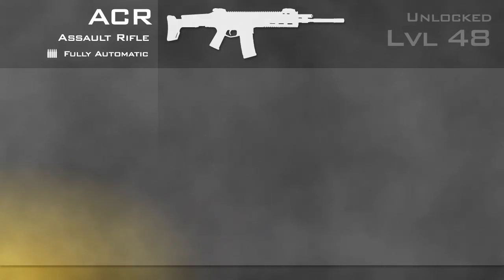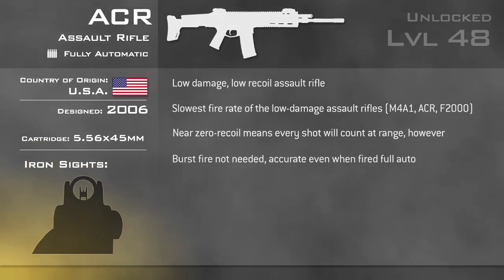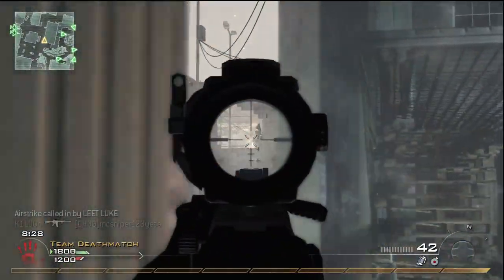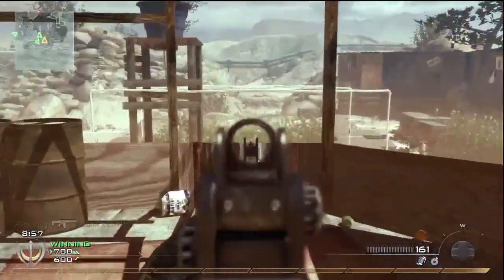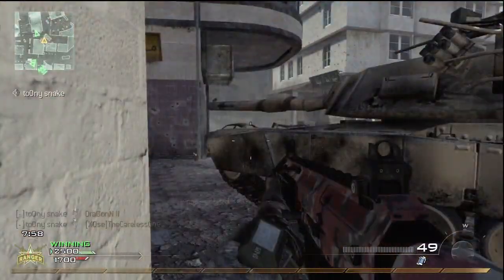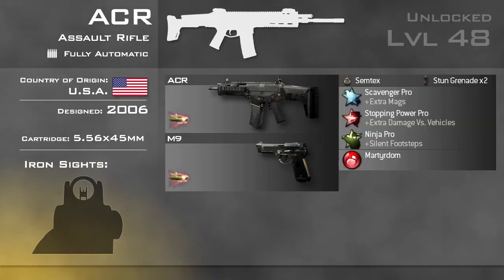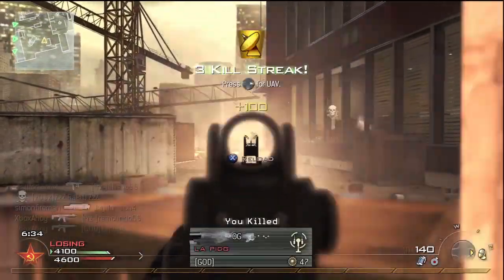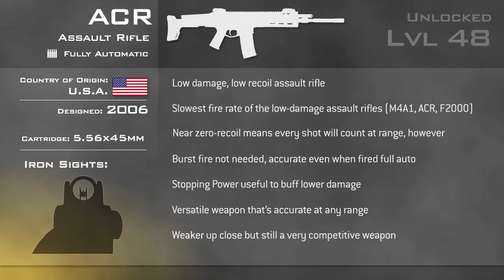ACR - Modern Warfare 2 Multiplayer Weapon Guide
The ACR is a fully automatic weapon, unlocked at level 48.

It started life as a design for a lightweight modular rifle platform by American company, Magpul.

Design on what was then-called the Magpul Masada Adaptive Combat Weapon System started in 2006, and
since 2008 the design has been licensed by Bushmaster as the Adaptive Combat Rifle, or ACR.

It is designed around the 5.56 by 45 millimetre cartridge, although as a modular platform can be fitted to fire alternatives, such as the larger-calibre 6.8mm Remington 'Special Purpose Cartridge'.

Although the ACR is yet to be fielded by any military force, its development does show promise as one of the potential replacements for the venerable AR-15 derived platforms currently in service today.

In game, the ACR is a low-damage, low recoil weapon when compared to the other assault rifles.

The M4A1 and F2000 share the same damage with the ACR, but the ACR has the slowest fire rate with the lowest recoil of the three.

This means the ACR is very effective at long range - despite dealing minimal damage, you can reliably hit a target with automatic fire at a considerable distance.

A sniper's bane, and pretty deadly at most other ranges too - the ACR retains near pinpoint accuracy however far away your target lies.

For your blue perk, Scavenger is a sensible choice to allow you to be more liberal with your trigger finger - this is especially useful if you're using FMJ.

The ACR is relatively weak up close, particularly if you're taken by surprise - so you should take care to avoid areas best suited to close quarter combat.

You can bolster the close-range ability slightly through the use of Sleight of Hand Pro - the faster aim speed might give you the edge - but given that you can easily run out of ammunition with the ACR I'd consider Scavenger to be the better overall perk.

For your red perk, Stopping Power is the logical choice - while the accuracy of the ACR means it's easy enough to hit a target multiple times, the low damage at range can be an issue in a long-range firefight.

You could run Hardline, or Cold Blooded - and in most firefights you might come out OK - but there's nothing that quite compares to Stopping Power as far as general usefulness is concerned - and in equally matched firefights you'll be at a disadvantage without it.

For your third perk, as usual for an aggressive and mobile loadout such as with the ACR, Ninja Pro will conceal your position and allow you to move near enemies undetected.

Steady Aim is also a solid choice, permitting more effective hipfire which may assist up close.

Your secondary may be the more reliable choice, however - and my preferred pairing with the ACR was a pistol, for the fast draw speed.

With Scavenger and a relatively versatile primary you won't need to fall back on a secondary in most situations - so the fast switching pistols become the most useful secondary category.

All the available handguns will kill more quickly than the ACR at close range, so they can really help fill the void should you become overwhelmed at close range.

My preferred pistol with Stopping Power is the M9 - the USP .45 is very similar, but I prefer the M9's sights and improved magazine capacity.

Should you be caught in the middle of a reload, a quick switch and a double tap might just make you glad that you decided to pack a pistol.

The ACR is a very competitive member of the assault rifle category, largely due to its ability to accurately place automatic fire further out than any other weapon.

The damage is low, but if you land four or five shots in succession you'll kill at any range in about a third of a second.

The only real downside to the ACR is the close-range performance; The shotguns, high-damage assault rifles and SMGs will all fare better.

Still, you can engineer the engagements you face to avoid situations where you might be vulnerable. Steer clear of high-traffic interiors and instead seek longer sightlines. Be wary of snipers with the same idea - although if you can spot a sniper before he spots you there's a good chance you'll be able to pick them off, or at least prevent them from getting an accurate shot before you get to cover.

With precision unseen ouside of the sniper category, the ACR is a hard weapon to go wrong with.

As long as your aim is accurate and your awareness of the enemy's position is keen, you'll find the ACR is a very effective weapon.